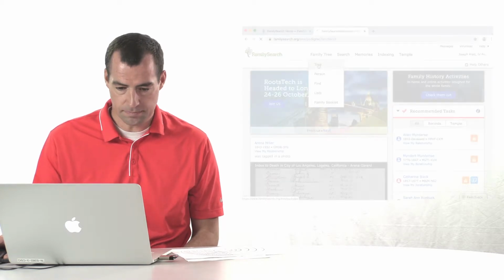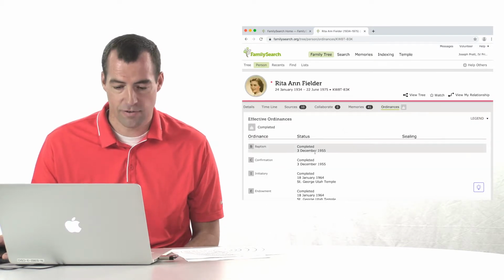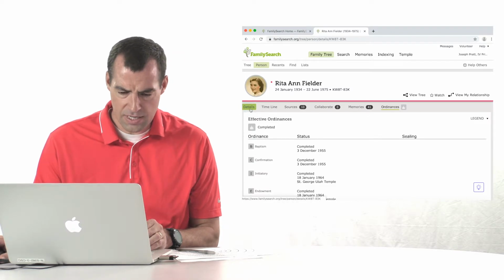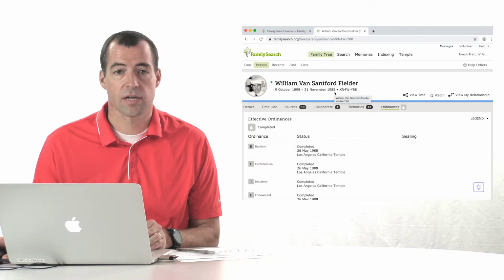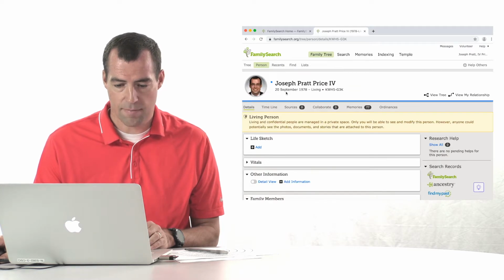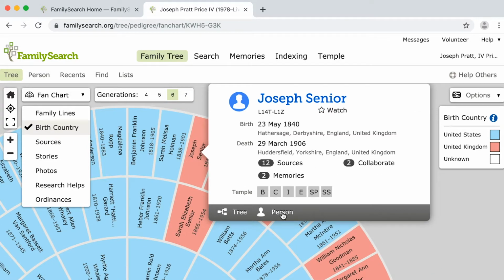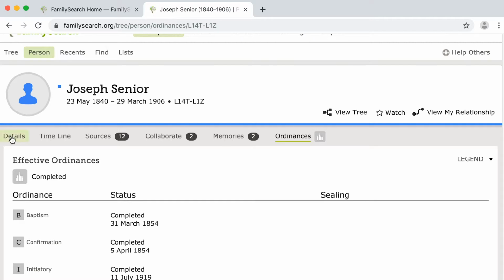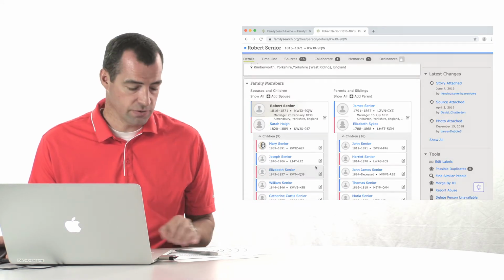Finding Convert Ancestors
Finding your convert ancestors is a fun activity and helps you to get to know your family better. To get started, print a six-generation fan chart and open family search.